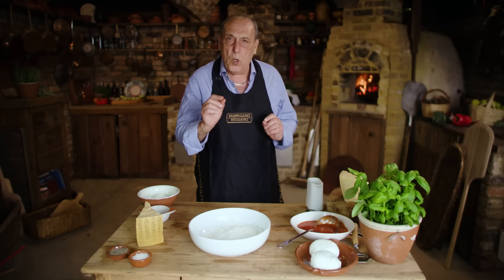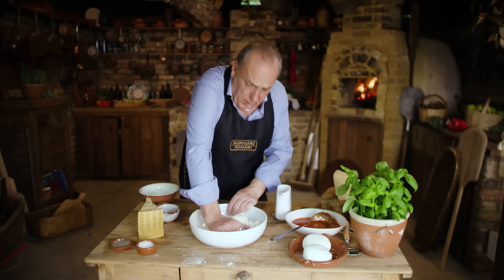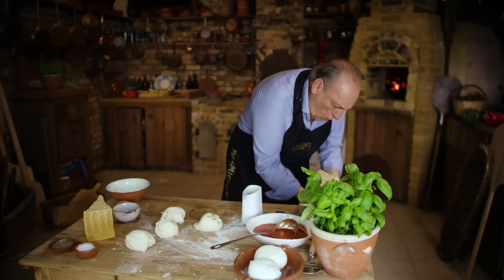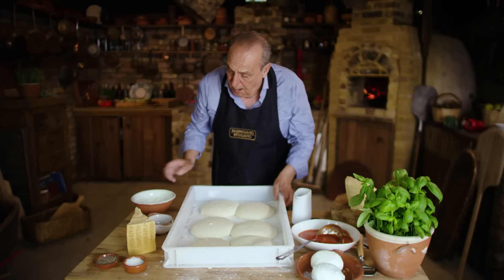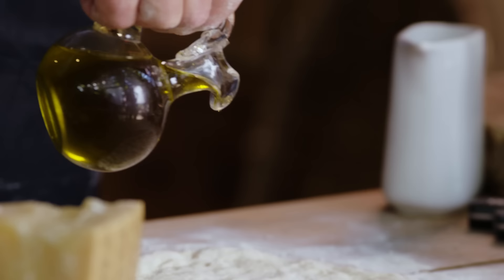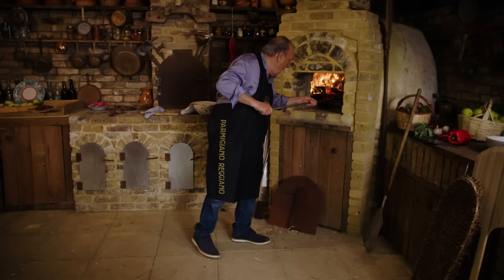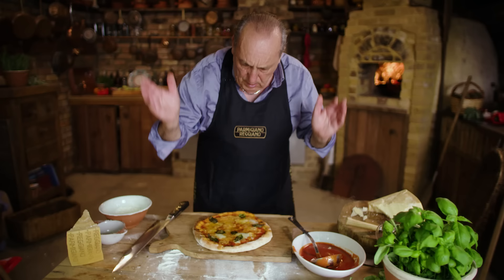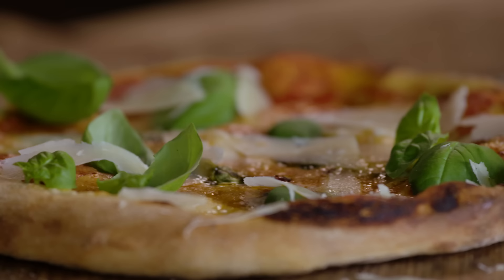Pizza Margherita with Parmigiano Reggiano | Gennaro Contaldo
This Parmigiano Reggiano Pizza is certain to get the pizza party going! Simple and delicious, you can follow the recipe, which makes 2-3 large pizzas below.

INGREDIENTS

To make the dough:
500g Plain flour
10g Salt
1 x sachet Dried Yeast
Approx. 325ml Lukewarm water

For the toppings:

300g Tinned plum tomatoes
Salt & pepper
Extra virgin olive oil, for drizzling
30g Parmigiano Reggiano, grated/shavings
Basil leaves
150g Mozzarella, roughly chopped

METHOD

1. Combine the flour, salt, and dried yeast in a large bowl. Gradually add lukewarm water and mix well until you obtain a dough.

2. Shape the dough into a ball and leave to rest covered with a cloth for 5 minutes. After this, the dough will be more pliable to work with.

3. Knead the dough for about 10 minutes until smooth and elastic, then split into 2-3 balls. Knead each pieces for a couple more minutes and shape into a ball.

4. Cover the dough with a slightly damp cloth and leave to rise in a warm place for about 30 minutes, until it has doubled in size.

5. Meanwhile, crush the tomatoes slightly with a fork, season with salt & pepper, and mix well. Preheat the oven to its highest setting.

6. Sprinkle some flour on a clean work surface and spread the dough into a circle, making it as thin as possible without tearing it. Sprinkle some breadcrumbs on 2-3 large baking trays and place the pizza bases on them.

7. Drizzle a little olive oil on each base then spread a little of the tomato evenly. Drizzle with olive oil, sprinkle with Parmigiano Reggiano, add a few basil leaves, and top with some mozzarella.